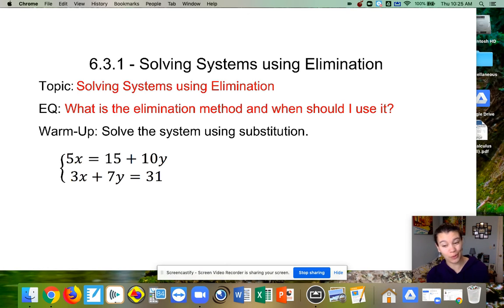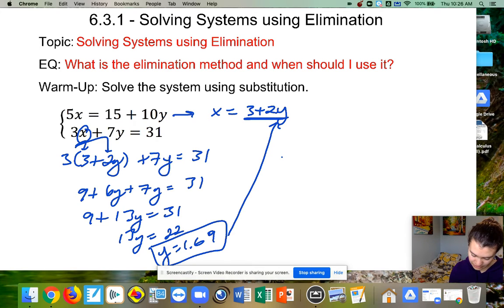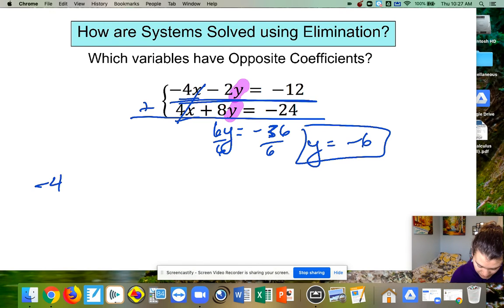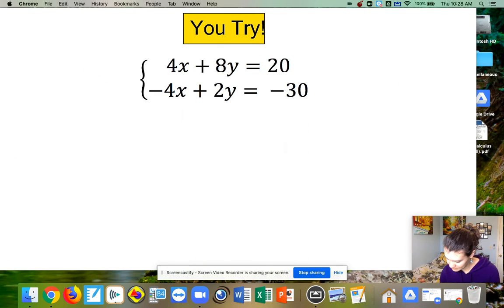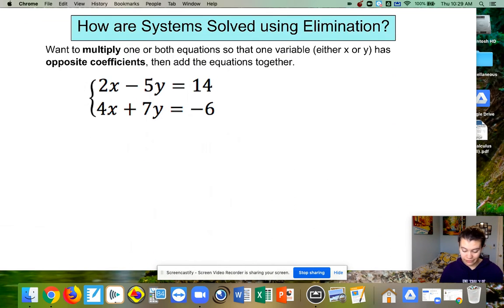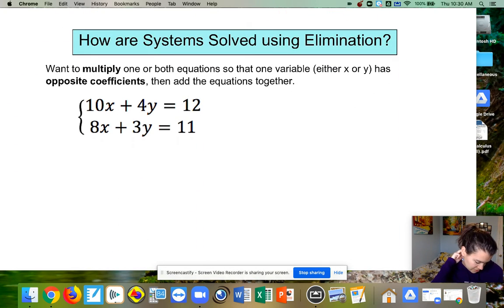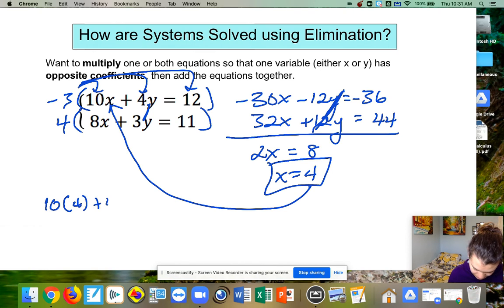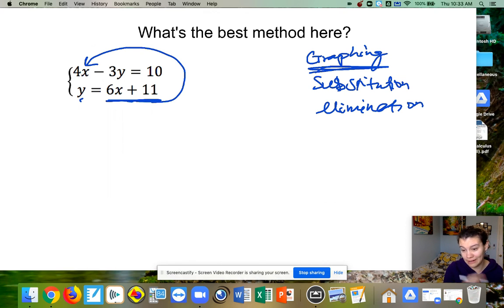6.3.1 Solving Systems by Elimination